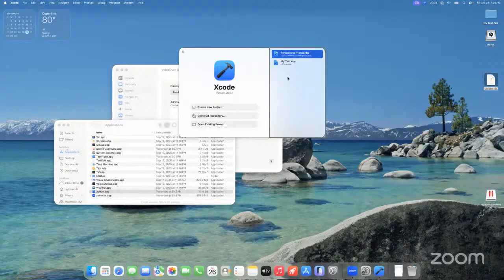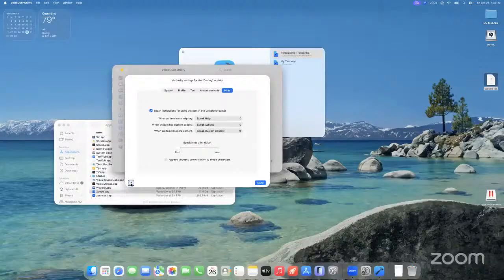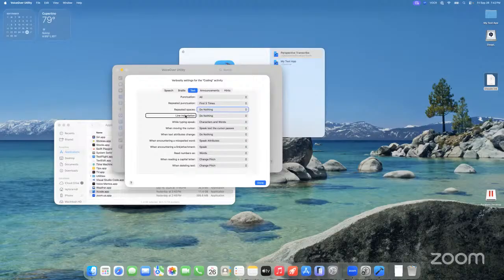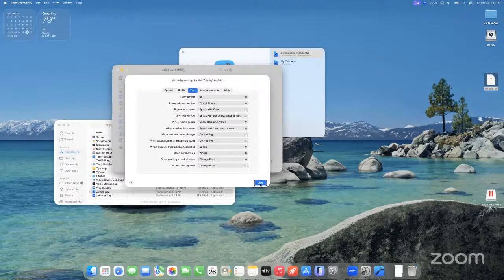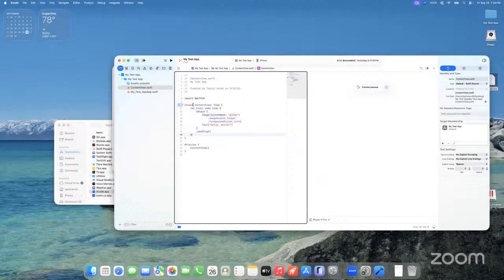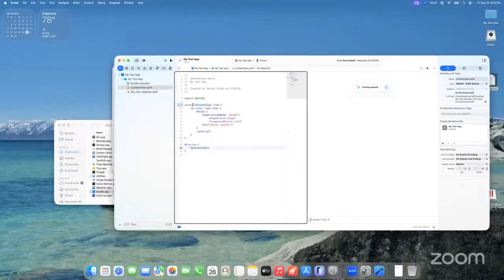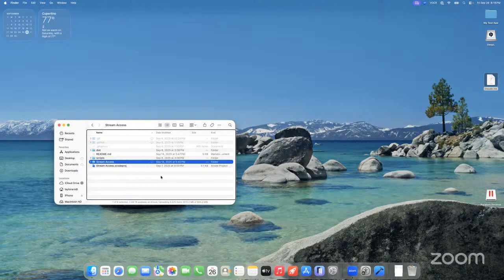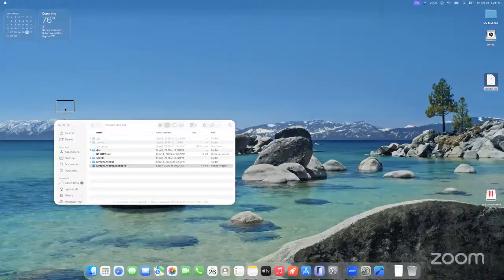Apple App Development Office Hours 1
Welcome to Office Hours 1 for the Apple App Development with SwiftUI course. In this session we focus on configuring VoiceOver to work properly with Xcode and Swift Playgrounds so that blind and low vision developers can get started smoothly. Taylor Arndt, the teaching assistant, leads this session and answers questions from students.
This course is free and meets every Thursday at 7 PM Central. You can still catch up and join